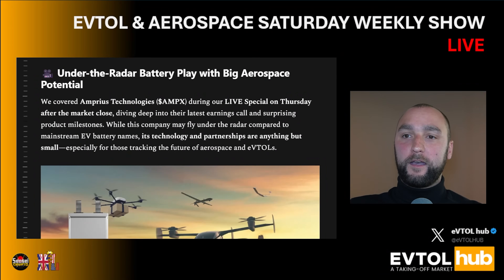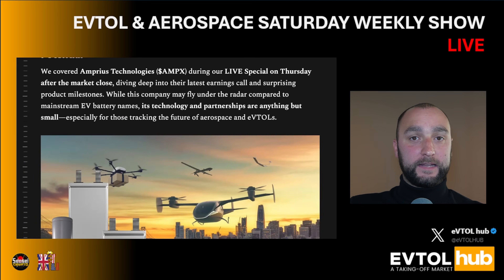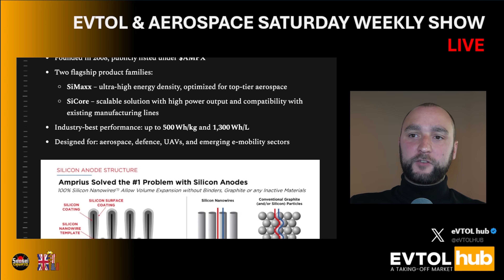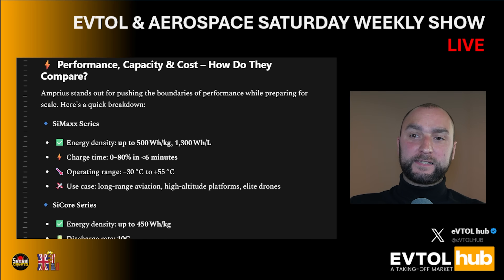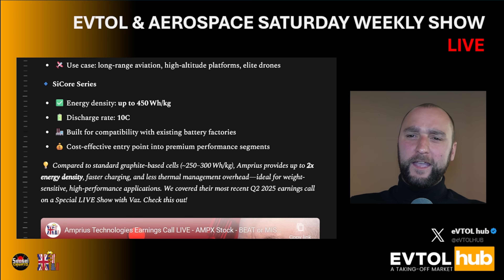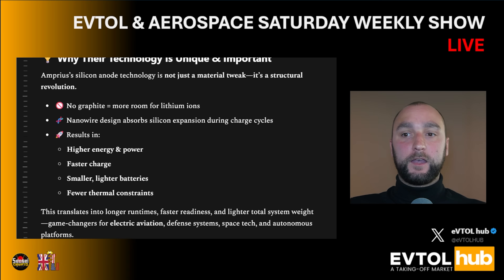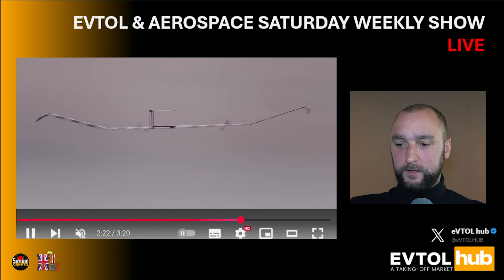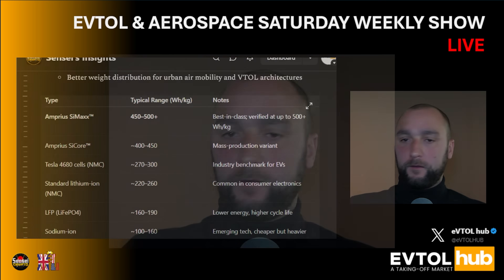Amprius Just Hit Profitability—Is This the Next Battery Tech Giant? | Martyn Lucas Investor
Amprius Technologies just delivered a milestone moment—and Wall Street is finally taking notice.

In Q2 2025, Amprius posted a 350% YoY revenue surge, reaching $15.1 million and, for the first time ever, achieved a positive gross margin of 9%. This isn't just another earnings report—it marks a transformation from research-focused to revenue-driven. The company’s advanced SiCore® batteries, offering up to 450 Wh/kg, are now being shipped to real-world clients, including Airbus’s AALTO drone division.

Even more impressive, Amprius has joined Amazon’s Climate Pledge Accelerator, positioning it alongside the top sustainability innovators in the world. These moves suggest Amprius may no longer be just a promising tech story—but a genuine commercial contender in next-gen energy.

In this video, Martyn Lucas Investor dives deep into:

The numbers behind Amprius’s blowout Q2 earnings

What positive margins mean for future growth

Strategic partnerships fueling adoption

Analyst upgrades and where Wall Street sees AMPX going next

Why silicon-anode batteries could dominate the energy market

With top-tier clients, real revenue, and a technological edge, Amprius may be on the verge of redefining battery innovation.

Is AMPX the next battery stock breakout—or just another hype wave? Let’s dig into the data and find out.

UK Robinhood
WIN FREE stocks

FREE NEWSLETTER

Invitation to our DISCORD Server. Exclusive member only SERVER with FREE Training